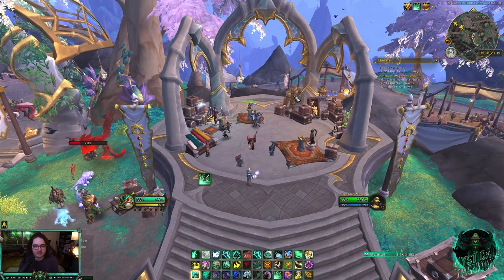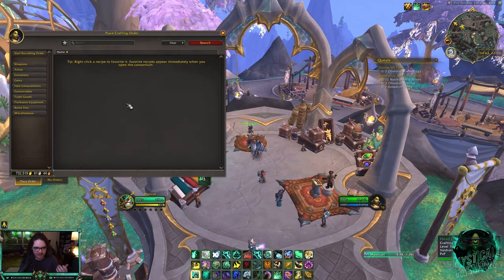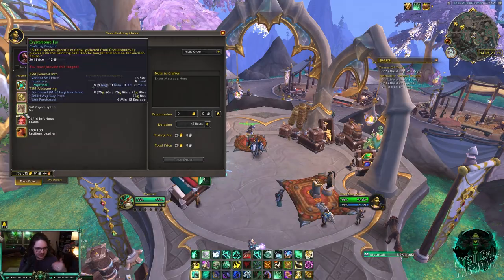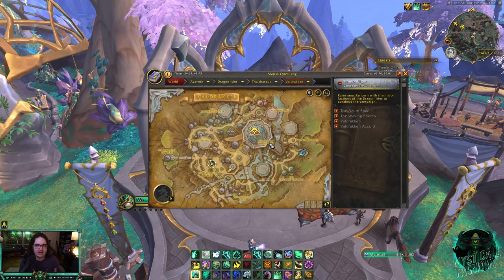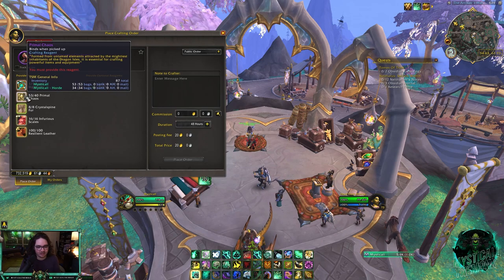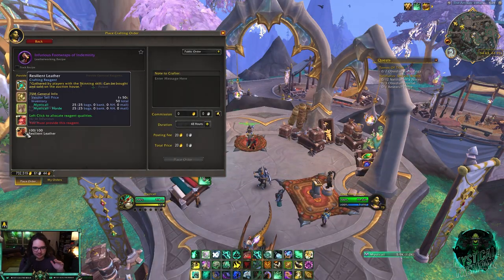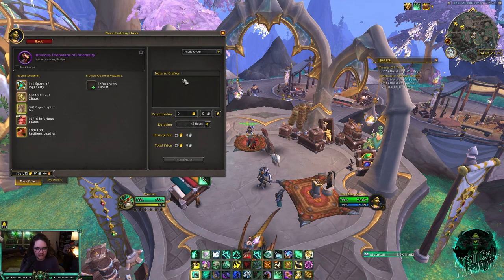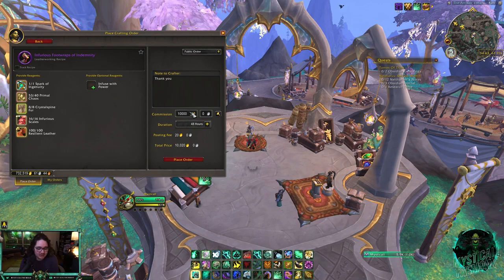Mysticall | How to Create a Crafting Order for 424 Item Level Gear!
Pretty common question I keep seeing from people, so I thought I'd make a quick video about it! If you have ANY questions, please let me know!